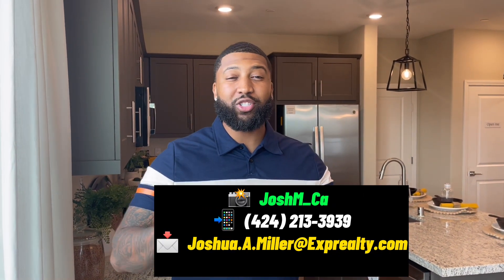Affordable NEW Construction Homes!!! Fontana California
Affordable homes in Southern California

Looking for an affordable home in Fontana, California? Look no further! Our listings feature a wide range of options for Mid $500,000, so you can find the perfect home that fits your budget. Whether you're a first-time homebuyer or looking to upgrade your current living situation, our listings have something for everyone. From cozy starter homes to spacious family homes, you're sure to find a home that fits your needs and your budget. Don't miss out on the opportunity to own a piece of Fontana, California - browse our listings today and find your dream home at a price you can afford!

Joshua A. Miller